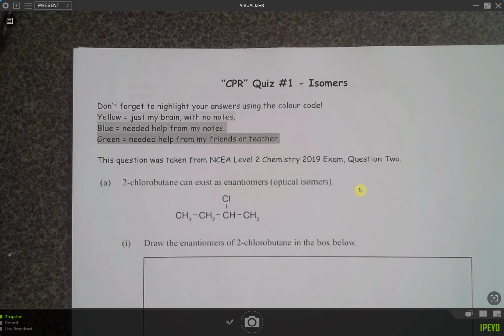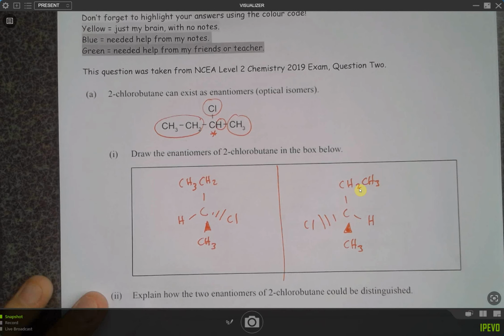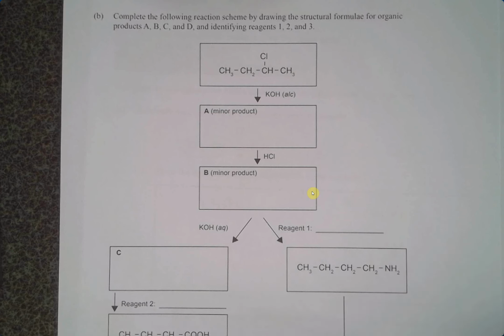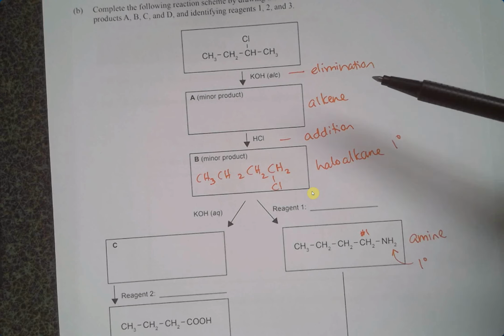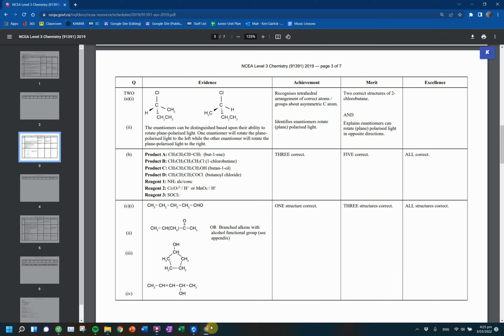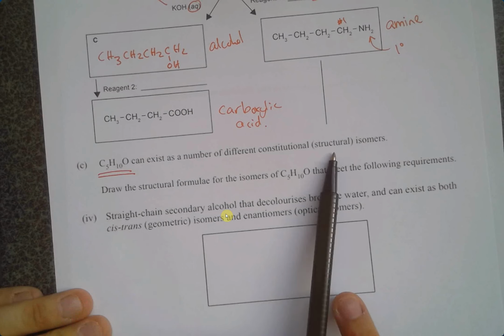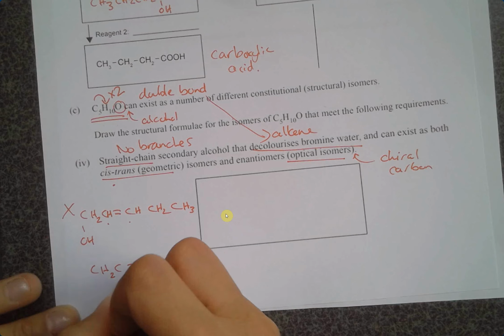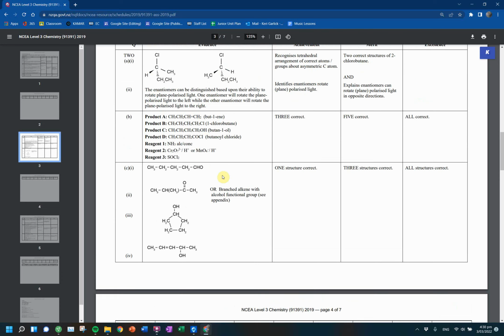CPR Quiz 1 - Isomers (NCEA 2019 Q2)